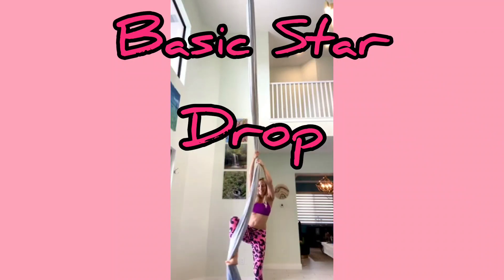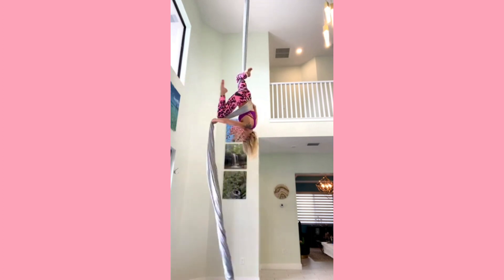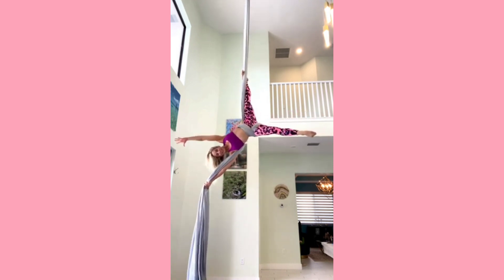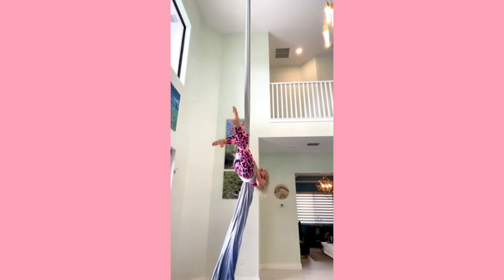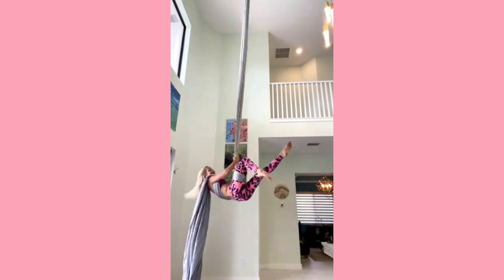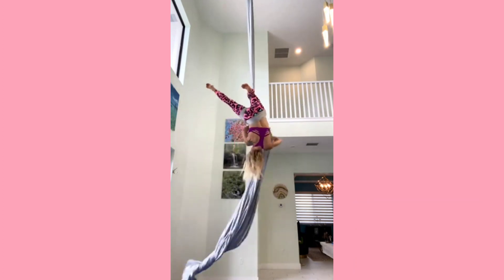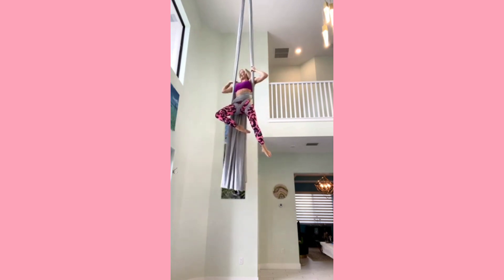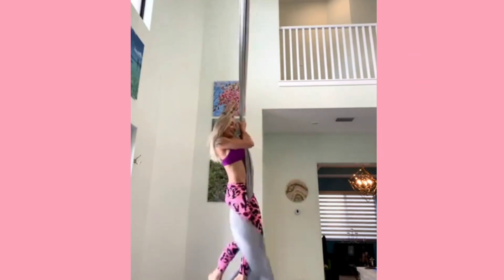Aerial silk tutorial : How to do 3 different star drops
This aerial tutorial is for a basic Star drop, pencil star drop, and a backfall Into Star drop. Melissa will take you through 3 drop variation of the Star Drop.

Chapters
0:00 Basic Star Drop
0:56 Pencil Star Drop
1:41 Backfall into Star

At the request of subscribers we will be providing more Aerial Silk tutorials including Aerial Hammock. We will be placing an Aerial tutorial as much as possible on Tuesdays at 11am. Be sure to tune in. Please always remember that Melissa is a certified instructor and it is always recommended you do Aerial silks in the presences of a certified instructor to prevent injury.

Here is a link to our McFour & more and The McFive Circus playlist that includes aerial fun too